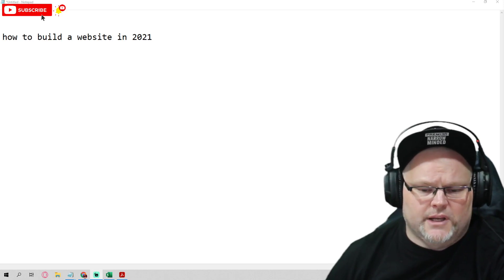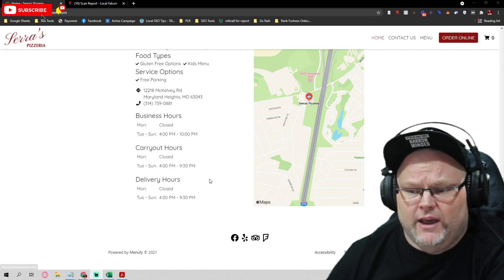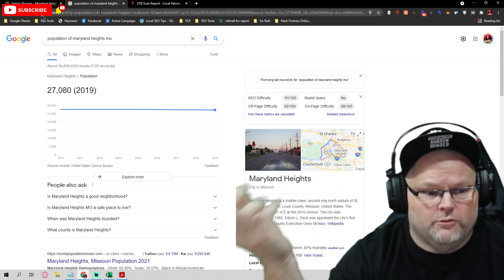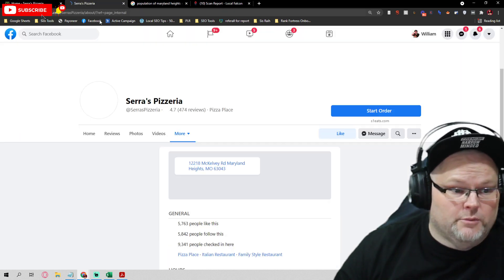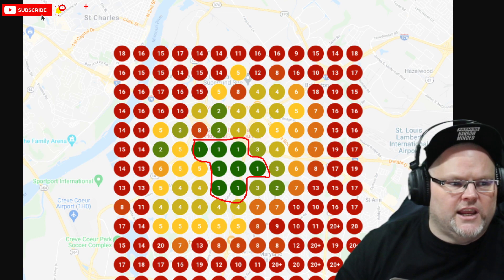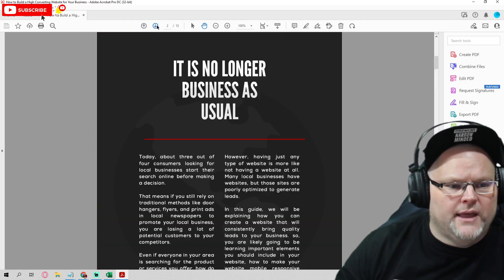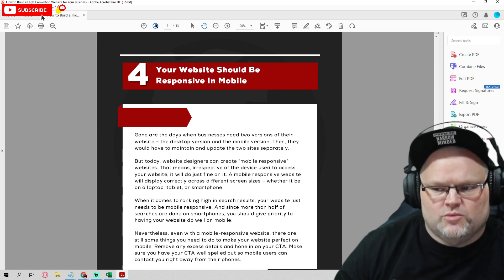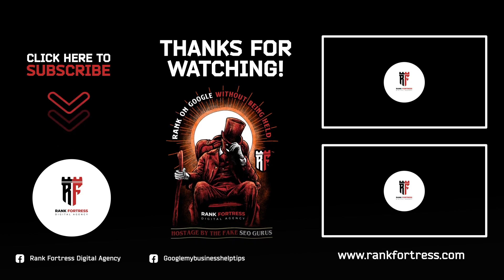How To Build A Website in 2021 😮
👈 Make sure to signup for GMB Pros $1 Trial for 30 days How To Build A Website in 2021 😮

00:00 How To Build A Website
02:00 Why you should have a website
04:00 How to create a website
05:00 How much does it cost to build a website from scratch?
08:00 How long does it take a beginner to build a website?
08:30 Why You Need A Website?

A great website is the foundation for any business that wants to succeed online. It's where you can share all of your information and products with customers and make it easy for them to find everything they need. When creating a new website, there are many important decisions to be made about design, functionality, content - but the most important decision is what platform or CMS (Content Management System) you use.
In this video we will discuss two very different types of websites: WordPress and Magento . We'll go over their pros and cons as well as some things to consider when deciding which one best fits your needs!

One of the most important aspects of your business is having an online presence. Your website serves as a portal for potential customers to learn about you and your products, while also providing information on how they can contact you. If you're in need of help building a website, look no further than this quick guide that will walk you through all the steps!

Web design has come a long way in recent years, with new technologies allowing businesses to present themselves online with ease. However, creating an attractive web presence isn't always easy - especially when it comes to building websites from scratch without any coding experience or technical background. Fortunately though there are many services available that make it possible for anyone to build their own site.